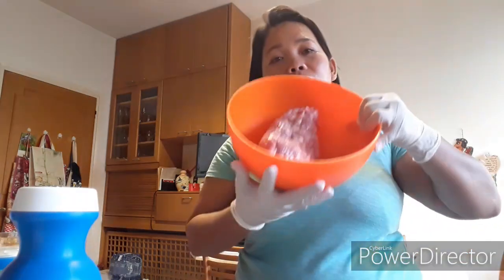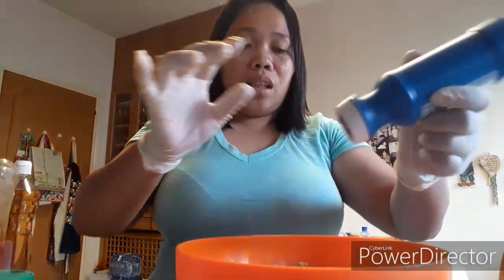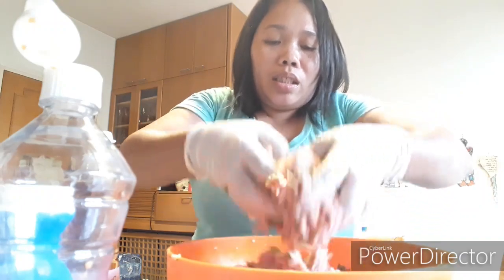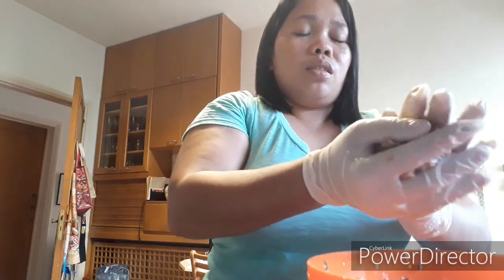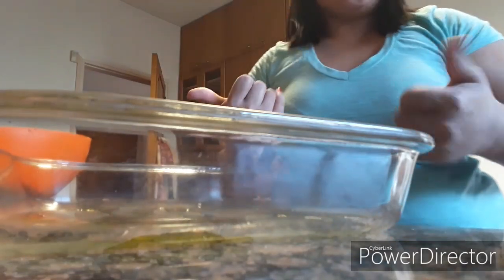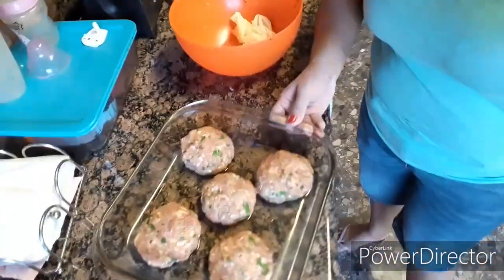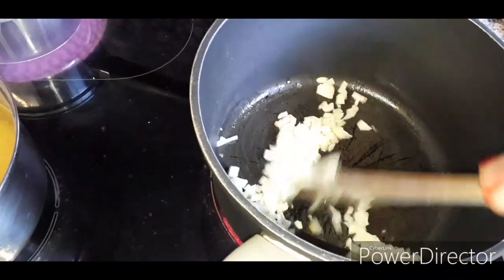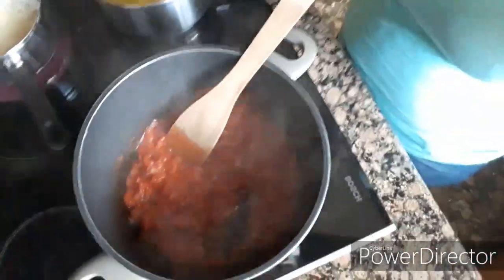MAKING HOMEMADE BURGER &BULGAR WHEAT IN ENGLISH MODE??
Luto ang usapan magaling tayu jan..choss lng..mga lutong pacham lng ang madli skin pro gusto nmn ng mga amo ko,so smahan nyo ang inyong lingkod mayora cheche,cheche buretche...🙊🙊